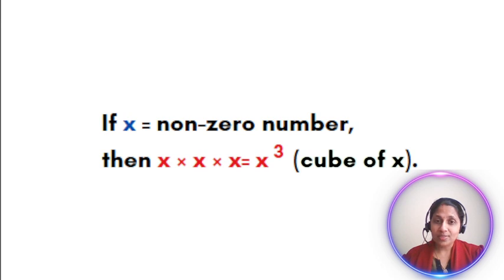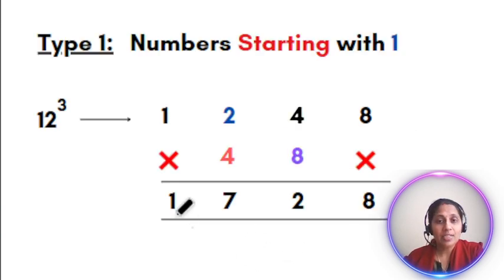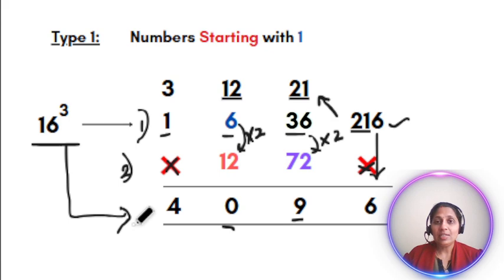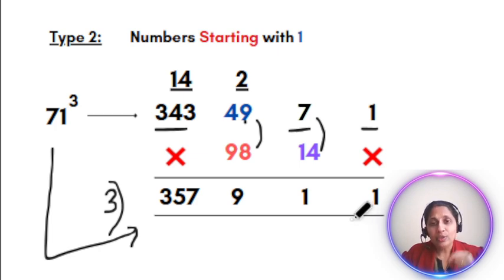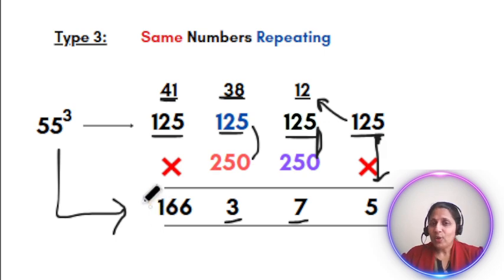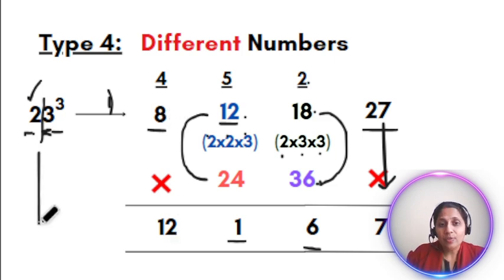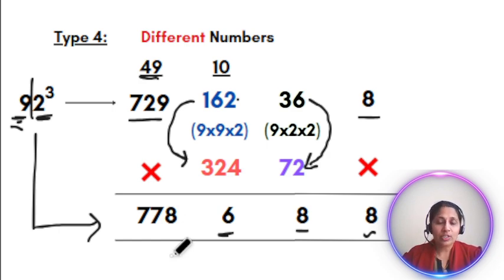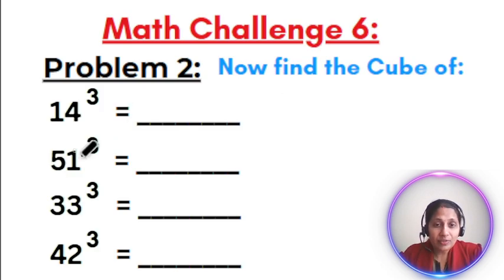HOW TO FIND CUBE OF A 2 DIGIT NUMBER 💯😱| BEST 3 SEC TRICK | SPEED MATHS TRICKS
Want to learn how to cube any 2-digit number in seconds — without using a calculator or long multiplication? 🤯
In this video, I’ll teach you a powerful shortcut to find the **cube of any 2-digit number**, using an easy-to-remember trick that works for **CBSE & ICSE students (Class 6 to 9)**.

✅ Learn how to:
- Cube numbers like 12, 23, 47... in just 3 steps!
- Use mental math to solve cube problems quickly
- Save time during math exams and build confidence

📌 Perfect for students, parents, and anyone who wants to make math fun and easy.

- Concept clarity for Classes 6–9
- Study tips + exam hacks
- Confidence-boosting strategies for school math